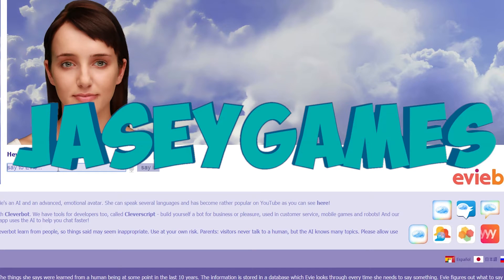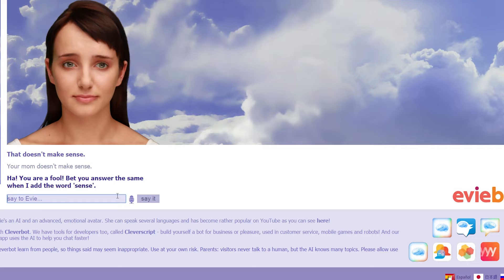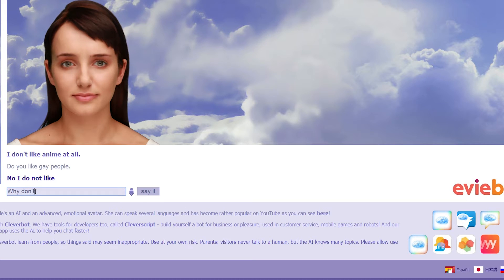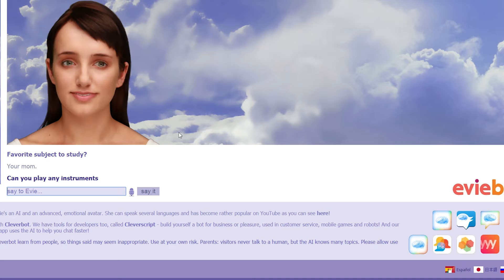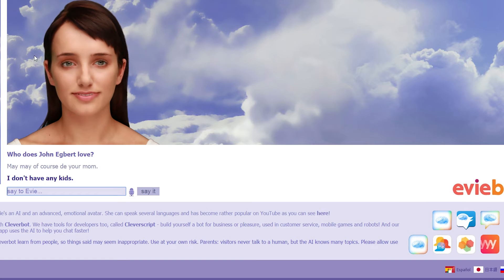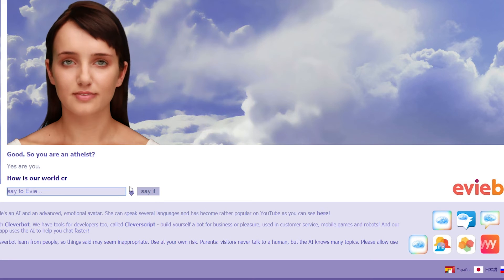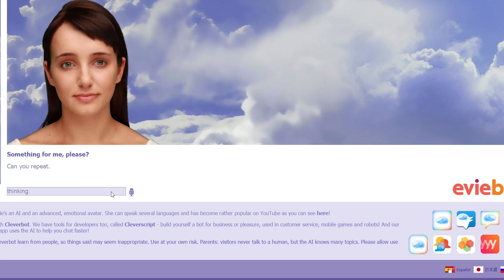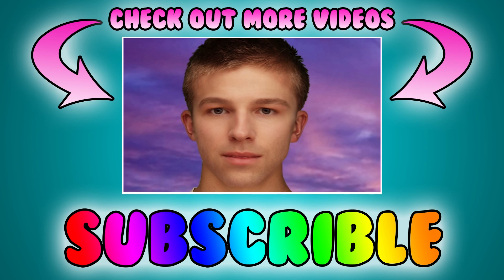'EVIE WANTS SEX?!?!' - EvieBot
SOME NICE KINKY SEX

✦ Hey! Jasey here! I put a lot of effort into recording and editing these videos and I would appreciate it so much if you took your time to watch the video and subscribe for more content like this! ✦

► Outro - GRiZ - Gettin' Live